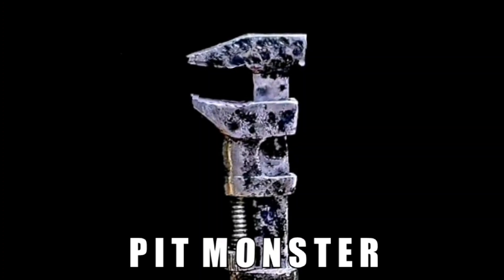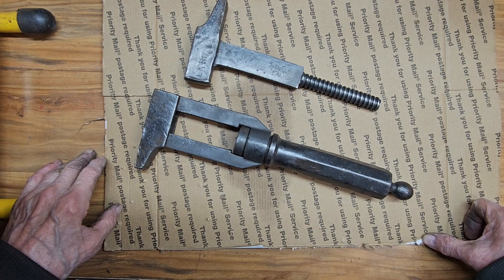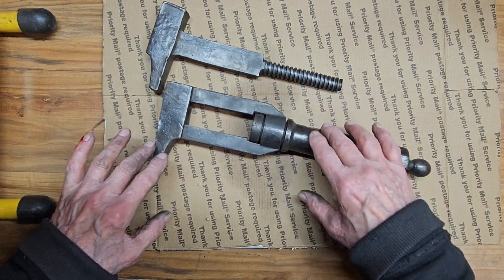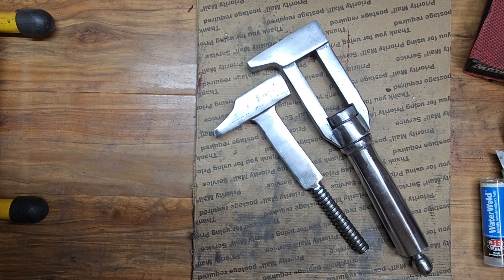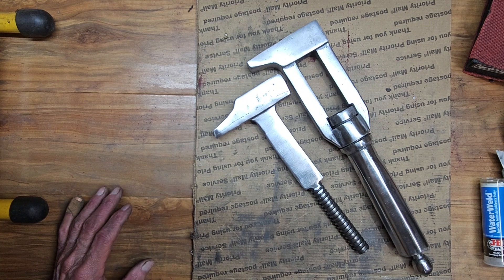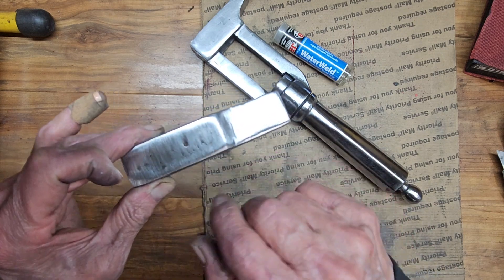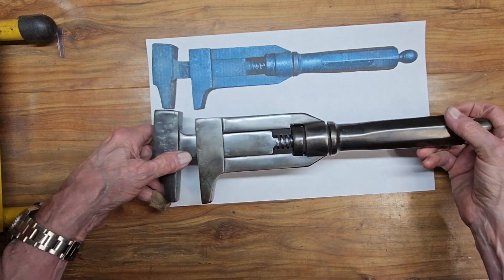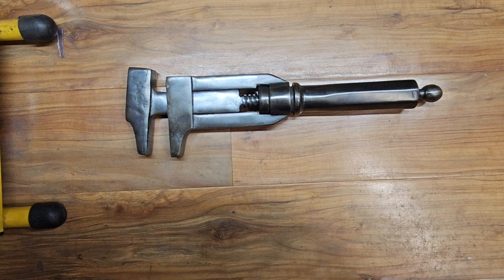Mystery "PARIS" Wrench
Mystery "PARIS" Wrench is restored